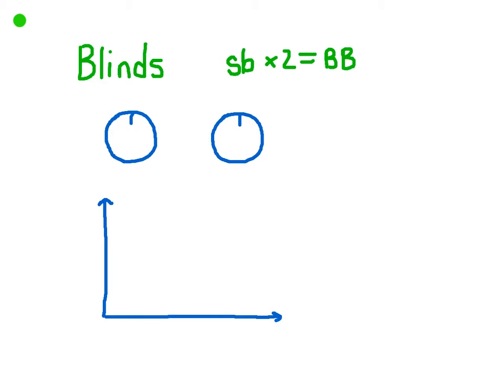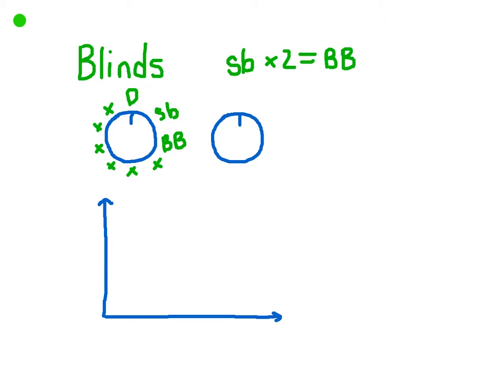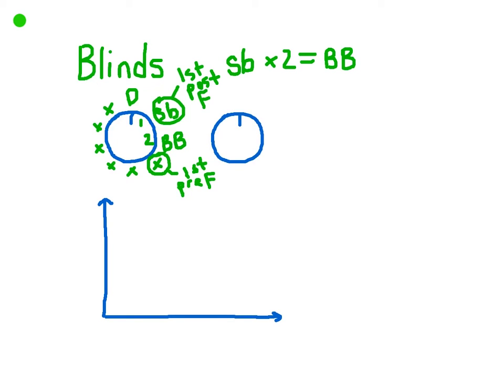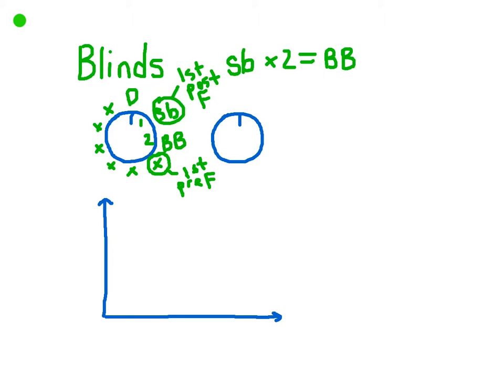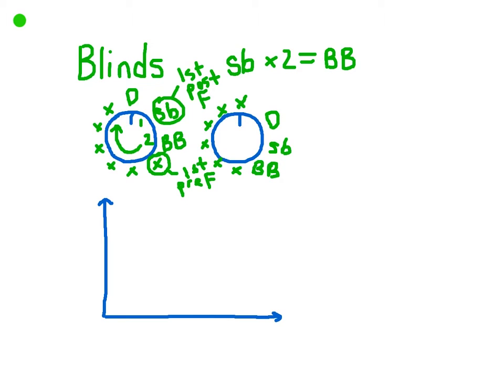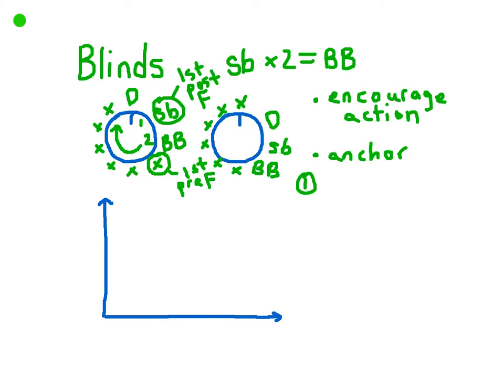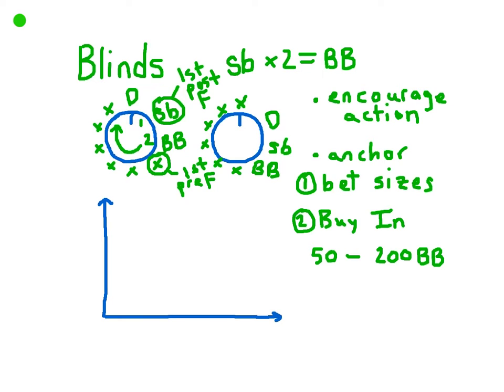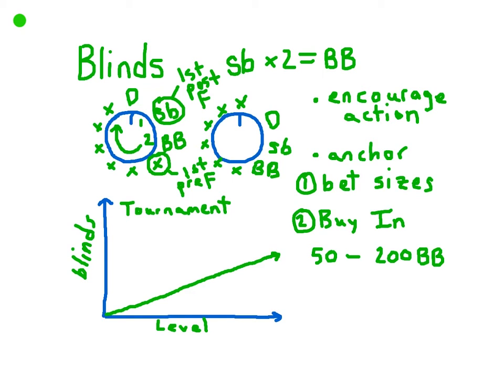Blinds 101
Keep Growing Your Game :)